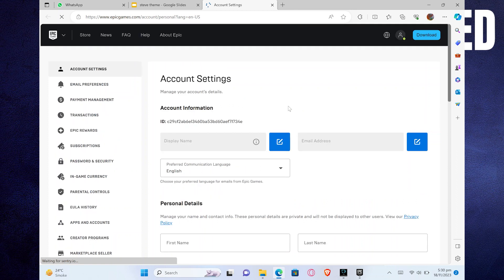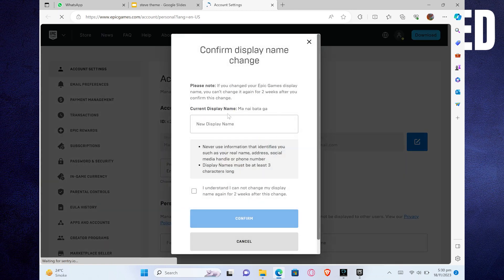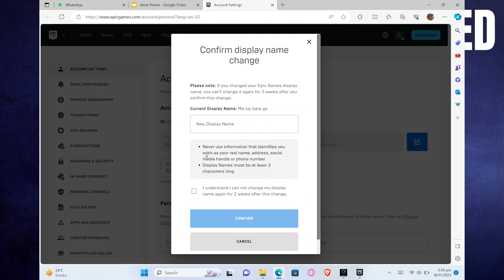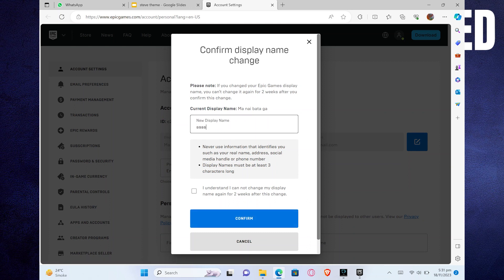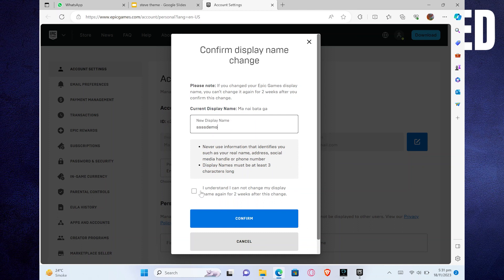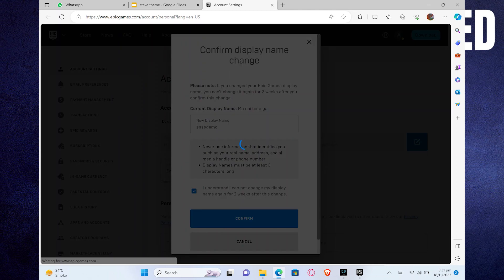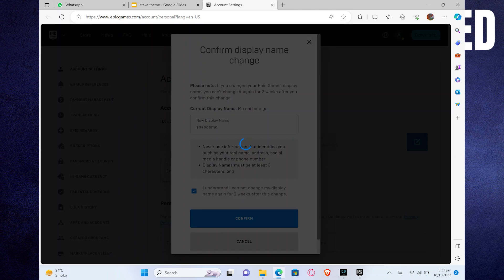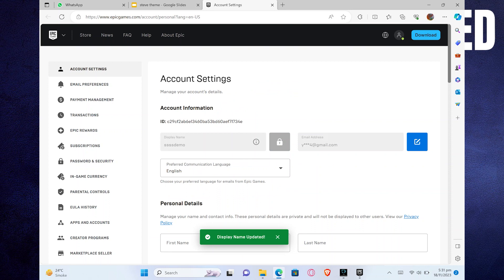How to Change Name On Epic Games (Easy & Quick 2023)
If you want to know How to Change Name On Epic Games then just watch this step-by-step easy tutorial till the end to get the most out of it.